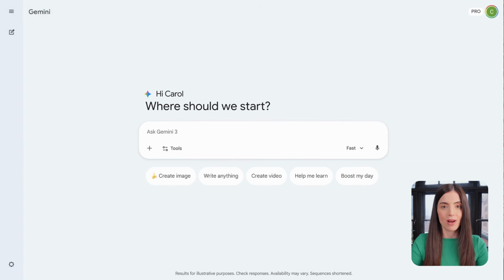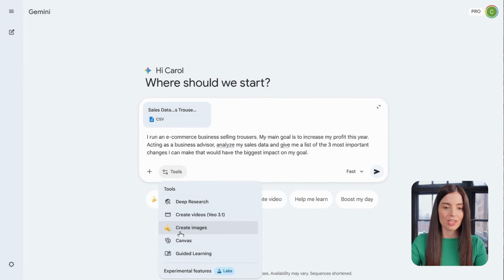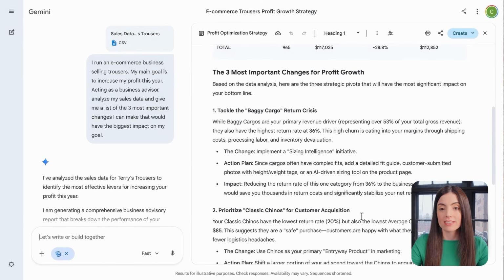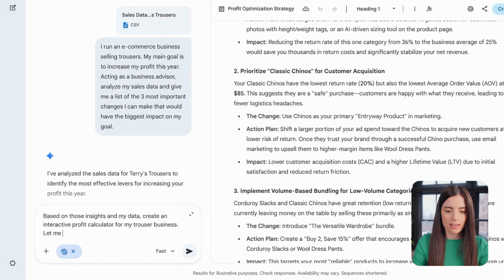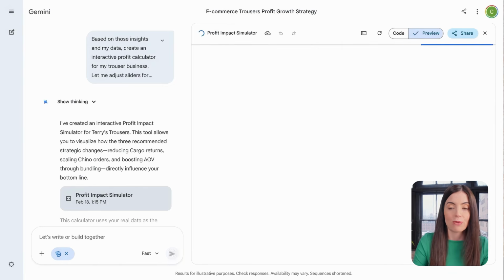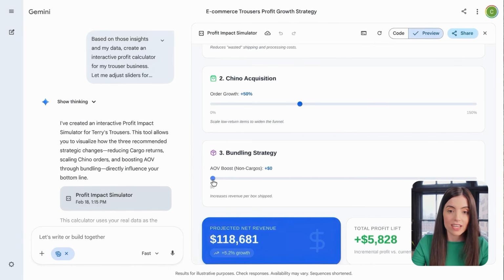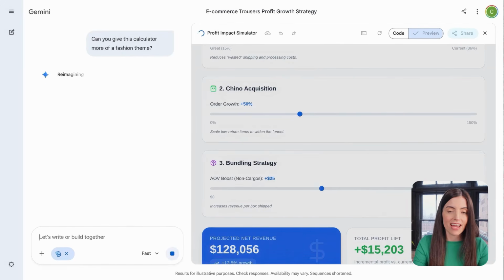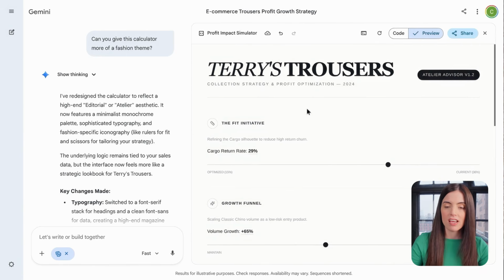Turn complex business data into clear strategy with AI | AI Professional Certificate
Transform your business decisions by grounding them in real data. Join Carol, a product manager at Google, to see how Gemini can turn raw spreadsheets into actionable, data-backed strategies for your business. In this video, you’ll learn how to upload your business data to uncover hidden trends, generate personalized recommendations, and build a custom, interactive tool that helps you visualize the impact of potential decisions on your bottom line. Discover how to make sophisticated data analysis simple, practical, and fast.

In addition to our AI training, Google teaches job ready skills in fields like cybersecurity, data analytics, digital marketing & e-commerce, IT support, project management, or user experience (UX design). Google Career Certificates give learners the skills they need to apply for more than 1.6 million in-demand jobs with a median salary of $96,000.

Turn complex business data into clear strategy with AI | Google AI Professional Certificate